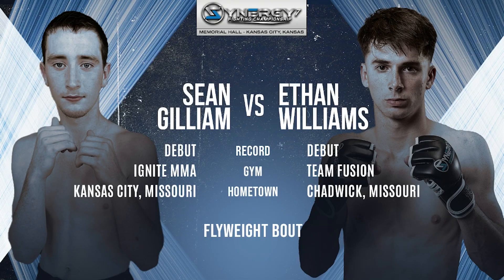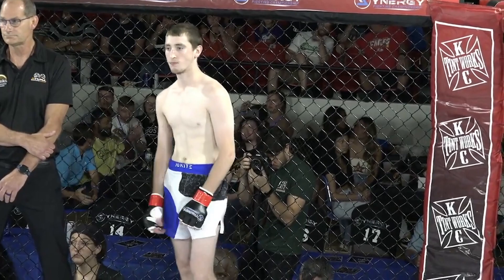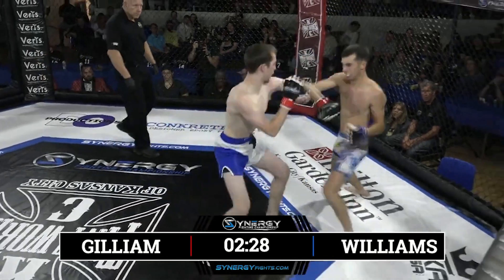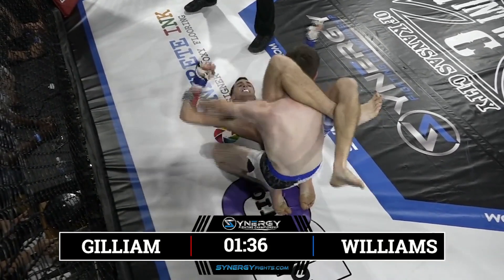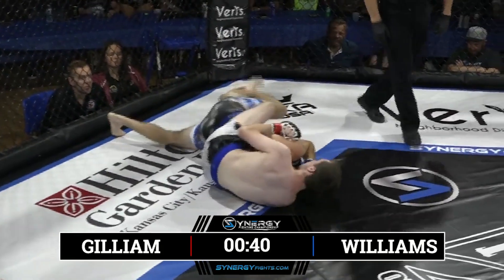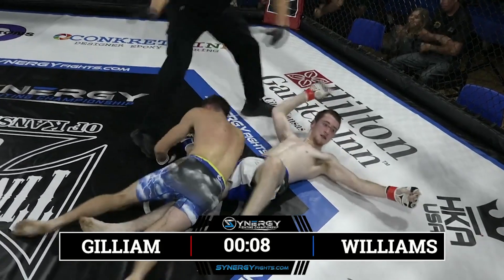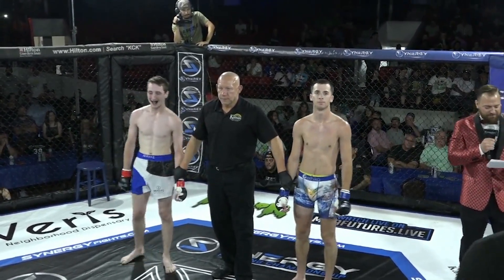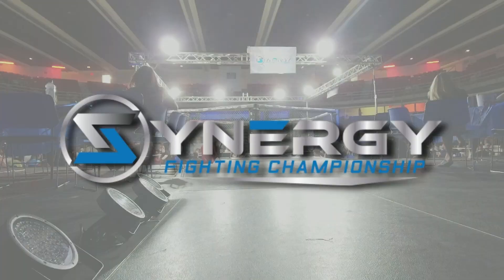Sean Gilliam vs Ethan Williams Synergy FC 7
Synergy FC 7
Sean Gilliam vs Ethan WIlliams

Help Support MMA Futures with the following links

Shop MMA Futures Merch
Shop.mmafutures.com

MMA Futures: Your Ultimate MMA Destination! 🥊🔥

Experience the adrenaline, passion, and excitement of mixed martial arts like never before! MMA Futures is your go-to source for captivating live events, recorded fights, news, and engaging articles. Discover rising stars, watch epic battles via pay-per-view, and explore behind-the-scenes moments. Embrace the intensity of the sport and unlock the future of MMA with MMA Futures! 🌟